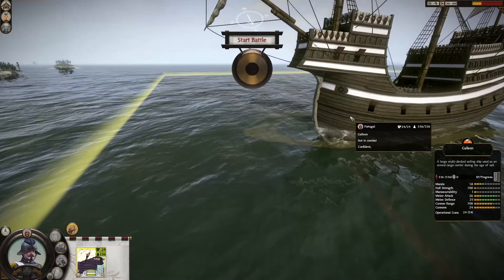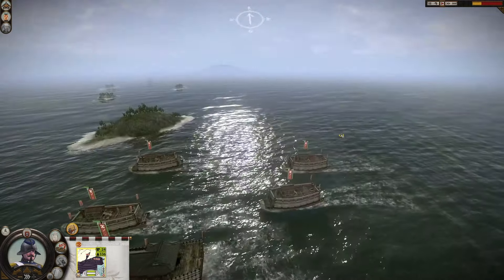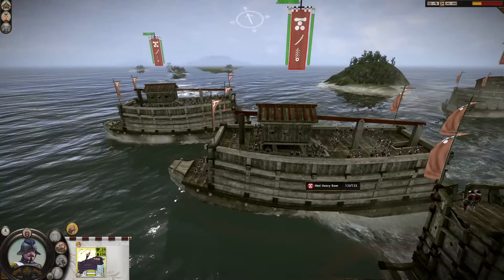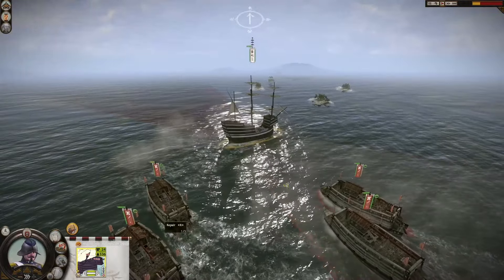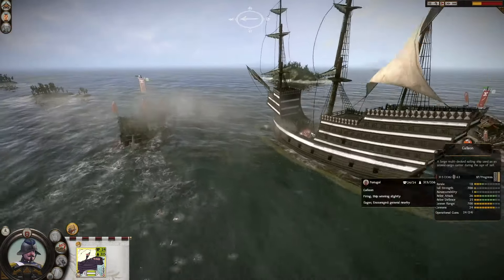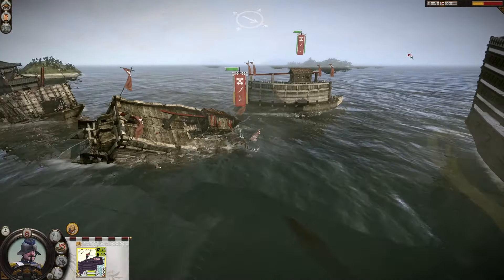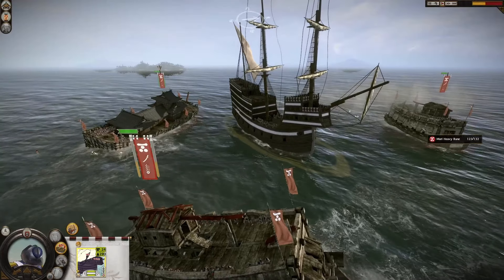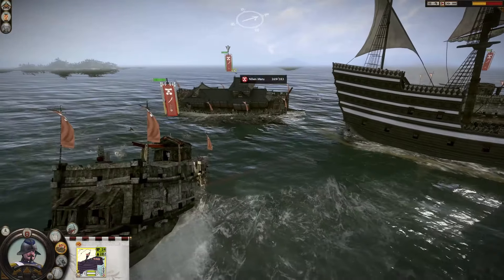Galleon vs Heavy Ships | Portugal vs Mori | Shogun: 2 Total War Naval Battle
Welcome to the first naval battle of the channel!
In this engagement, a mighty Portuguese Galleon faces a Mori fleet of Heavy ships!
Will the roaring cannons of the towering floating fortress be enough to defeat the sturdy walls of the masters of the sea of Japan?

Timelapse:

Formation and Armies Set-Up: 00:00 - 02:00
Battle Begins: 02:01 - 12:15
Battle Statistics: 12:16

Battle information:

Portugal - 1 fully ranked up Galleon
      Mori  - 1 fully ranked up Nihon Maru
                - 4 fully ranked up Heavy Bune

Battle difficulty:
Very Hard

Mods used:
Portuguese Faction Mod
(Steam Workshop)